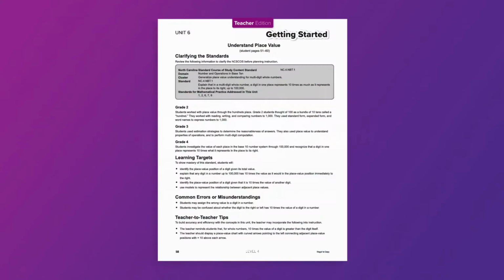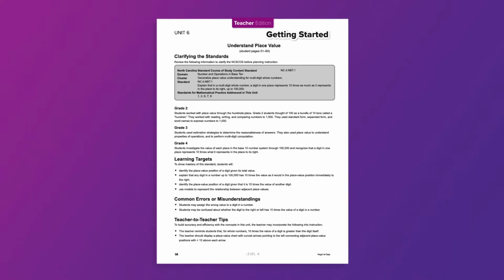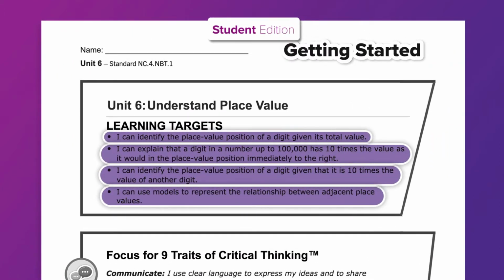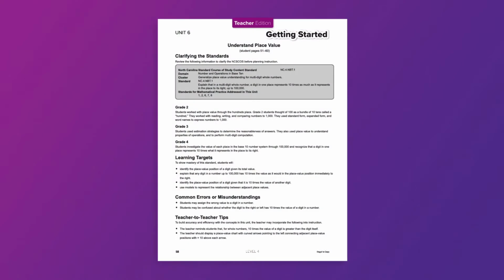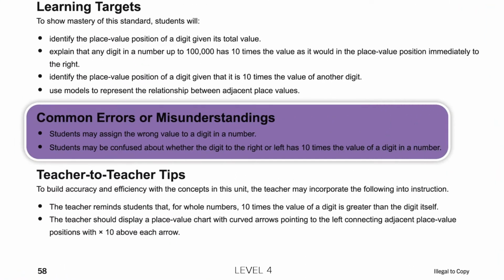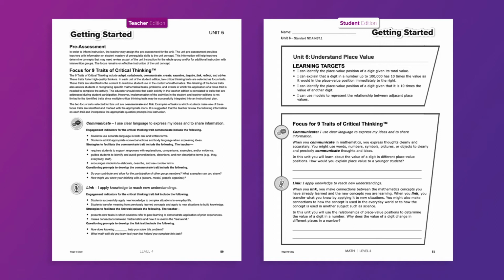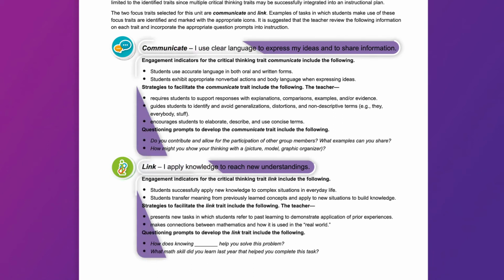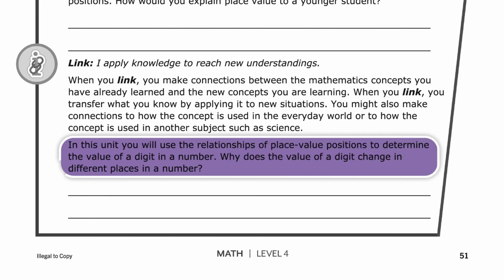ThinkUp! Math | North Carolina | Getting Started